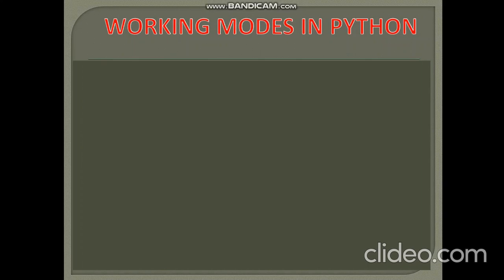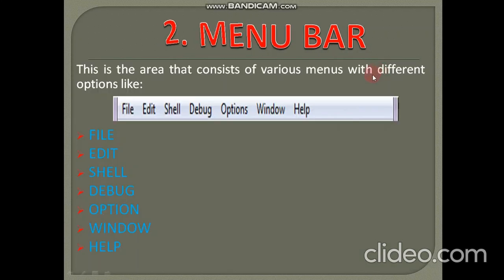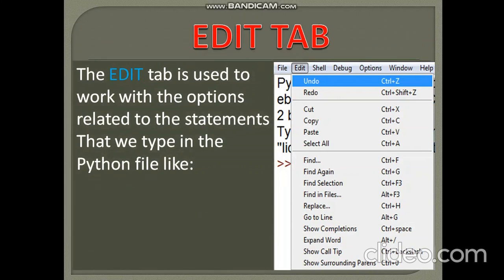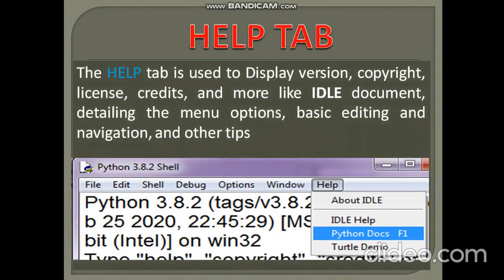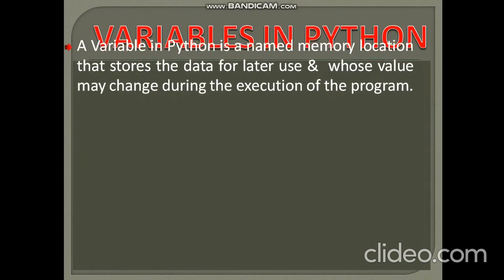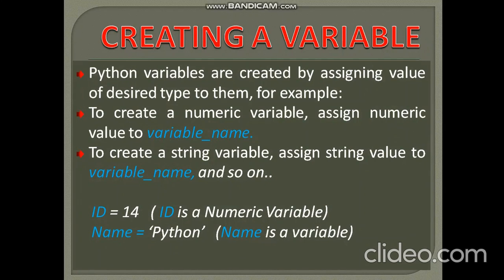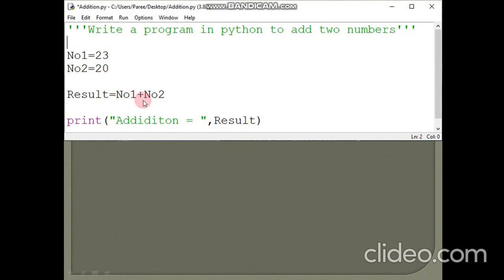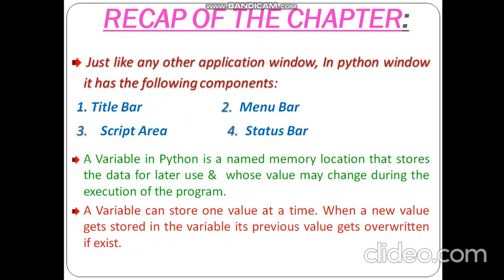Components Of Python Window & Variables In Python